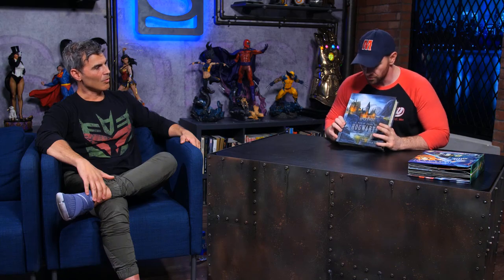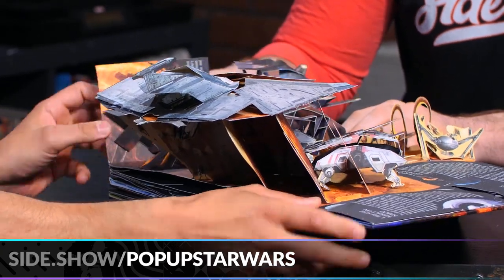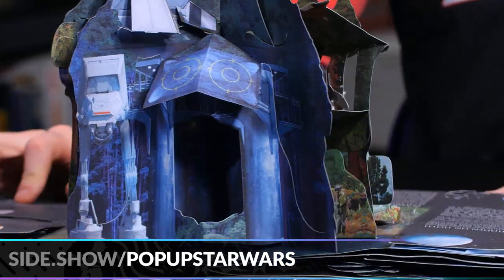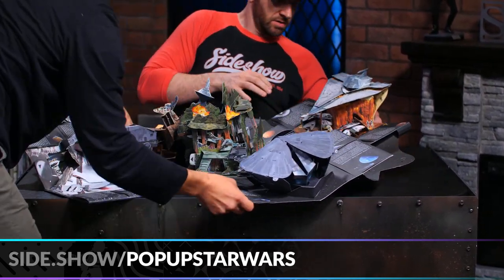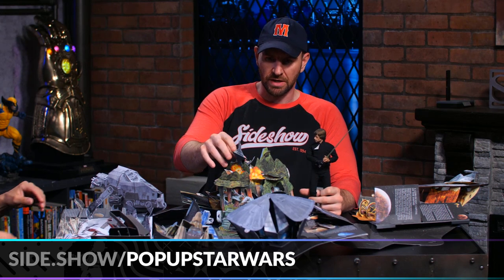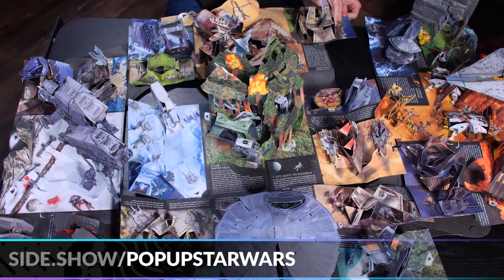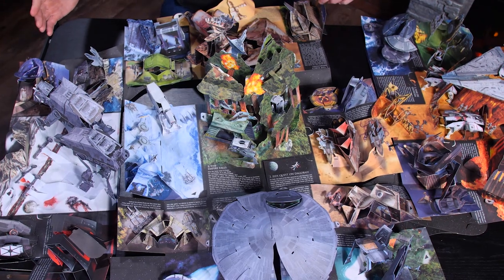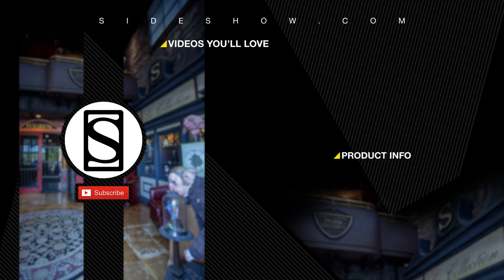Star Wars Pop-Up Books! - Showcase | Sideshow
Host Jeff May interviews the amazing pop-up book artist Matthew Reinhart, discussing his beginnings as an artist and his passion for creating pop-up books.

If you would like to see more of Matthew's work check out his social channels below!

More information on the Harry Potter A Pop-Up Guide to Hogwarts Book:
A signed and numbered limited edition of Matthew Reinhart’s 3D masterpiece Harry Potter: A Pop-Up Guide to Hogwarts Limited Edition, featuring six exclusive, never-before-seen pop-ups.

Harry Potter: A Pop-Up Guide to Hogwarts is an exhilarating, interactive guide to the iconic school of witchcraft and wizardry, as seen in the Harry Potter films. This book features spectacular pop-up re-creations of key locations inside and outside of Hogwarts, and it opens flat to form a pop-up map of the castle and its grounds—including the Quidditch pitch, the Forbidden Forest, and beyond. Among the main pop-up structures, numerous mini-pops bring to life elements from Harry Potter—such as the Marauder’s Map and Flying Ford Anglia—while hidden pull-tabs and windows offer glimpses inside Hogwarts castle at iconic scenes and key moments from the films. This signed and numbered limited edition is packaged in a cloth slipcase and features six pop-ups not included in the trade edition.

More information on the Star Wars: The Ultimate Pop-Up Galaxy Book:
Blast into hyperspace for a thrilling pop-up journey through the entire Star Wars saga with pop-up legend Matthew Reinhart’s new masterpiece.

From the war-torn battlefields of the Clone Wars to the rebels’ last stand over the Death Star and the Resistance’s climactic clash with the First Order on Crait, this one-of-a-kind pop-up book takes fans on a unique interactive adventure that brings the Star Wars saga to life in a whole new way. Featuring the most iconic moments from the entire saga rendered as ingenious pop-up creations, Star Wars: The Ultimate Pop-Up Galaxy allows fans to interact with the action, launching rebel snowspeeders against AT-AT walkers, helping the Millennium Falcon escape First Order pursuers on Jakku, and more. Presented in a dynamic 360-degree format that enables the action to be viewed from all sides, the book also opens up to form a displayable 3D diorama of the entire saga.

Packed with amazing Star Wars moments and hidden surprises to discover, Star Wars: The Ultimate Pop-Up Galaxy represents a whole new level of sophistication and interactivity in pop-up books and is guaranteed to thrill fans of all ages.